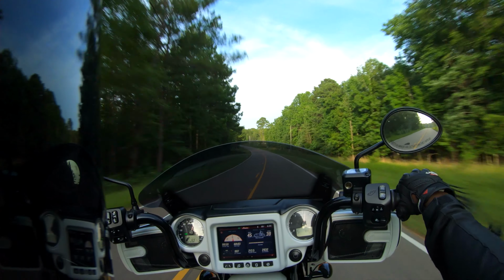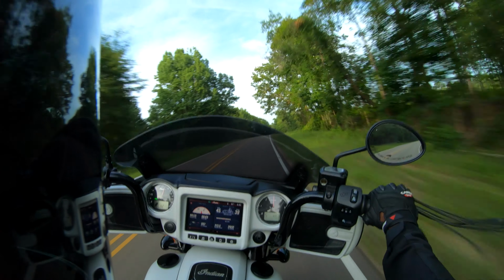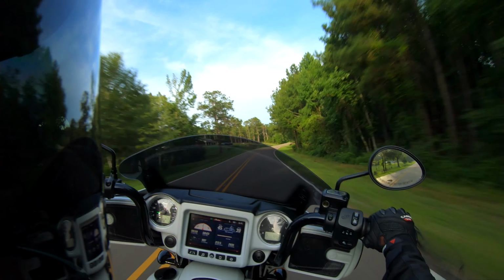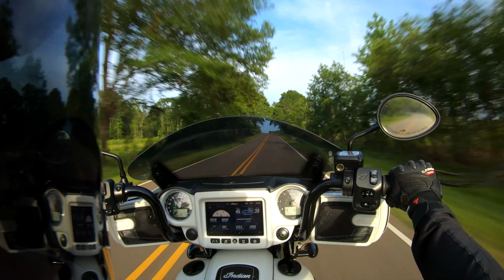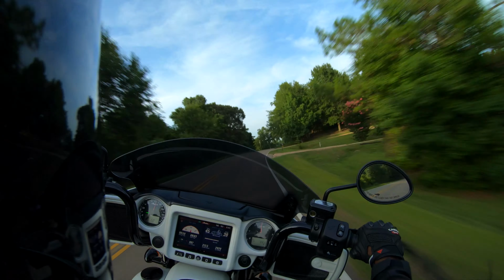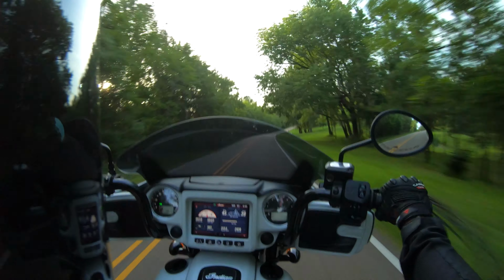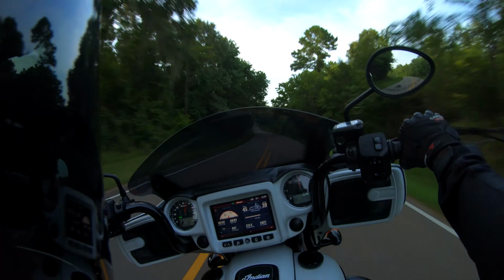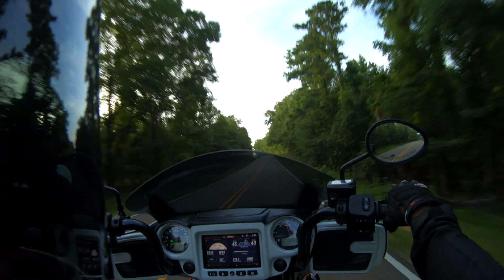This 585 cammed Indian Chieftain IS IT!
Finally took the 2019 Indian Chieftain out and gave it the absolute beans. This Chieftain is rocking an Indian Stage 1 air intake, Tab Performance Zombie Baffles, Lloydz Motorworkz 585 cams and a power commander tuner! It's been awhile since I've been on the thunderstroke 116, but I will say that this cam profile and tune is a contender!

Aso - Coolin Out

The Ridge!